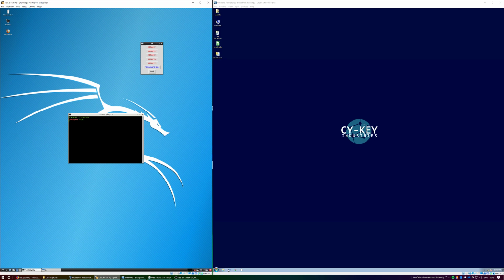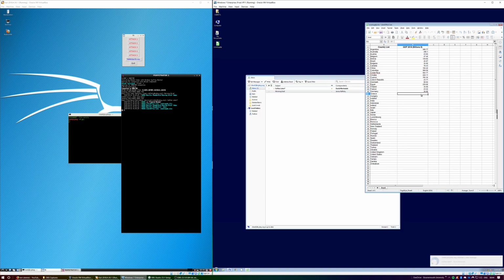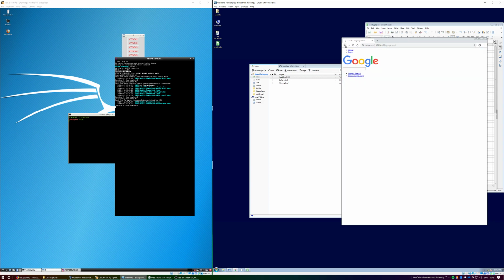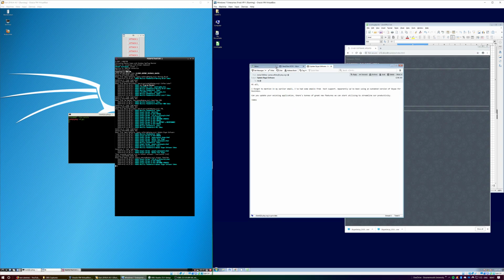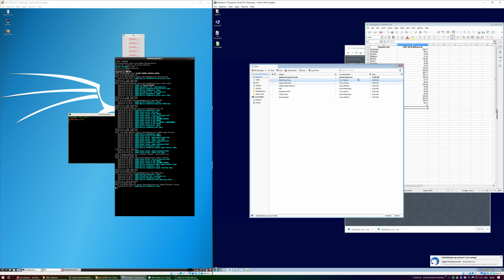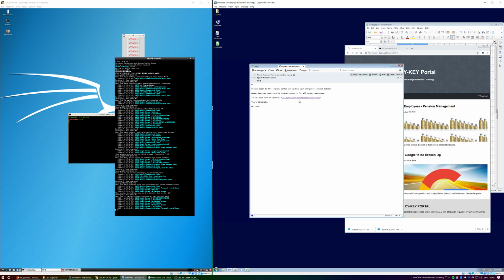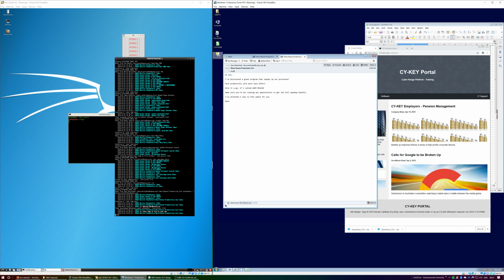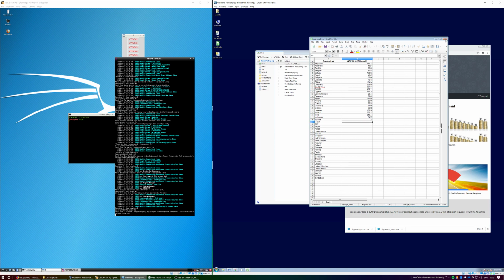Window Capture: CRP Demonstative Video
This video shows the developed CRP artefact in action.

- Kali Linux 2018.4 (IP: 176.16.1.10)
- Windows 7 Enterprise (IP: 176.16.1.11)

Sorry for the rapid speed of speech - hesitant for the video to be under 15 minutes long (for max video quality).

Declan Callahan